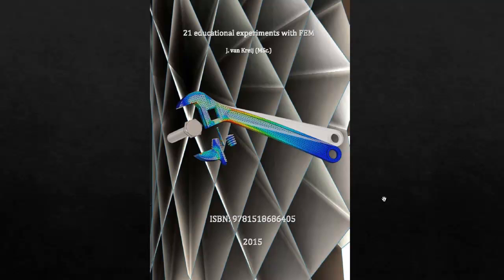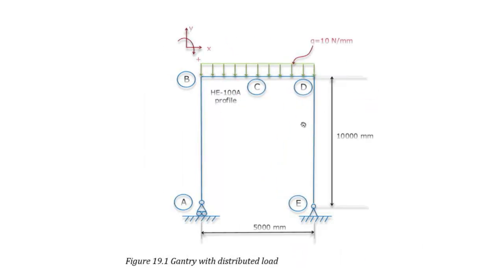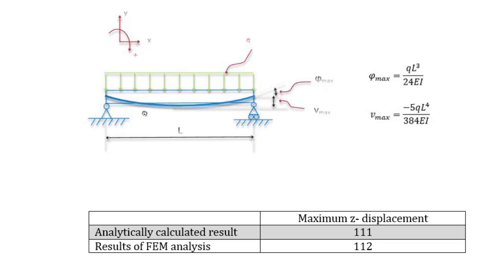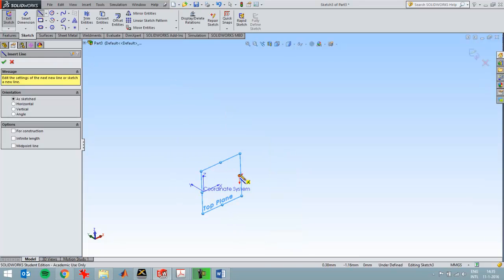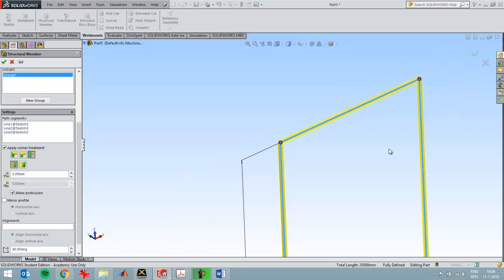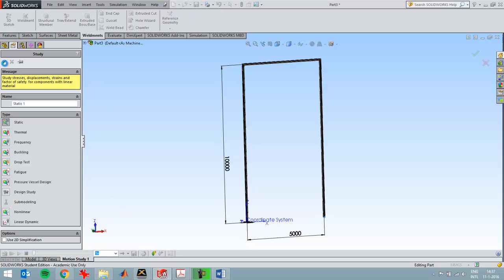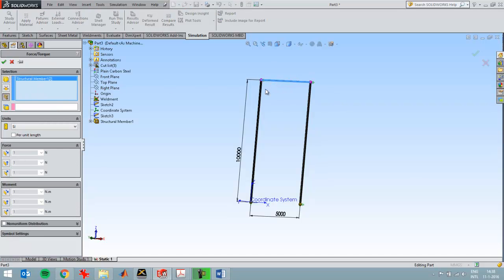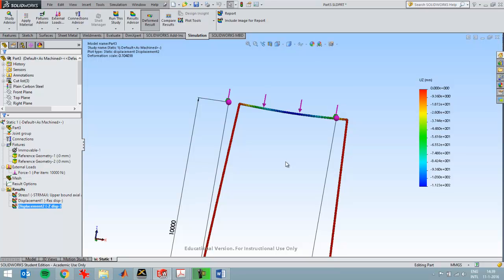Chapter 19 Calculating deflection of a beam-construction analytically and with SolidWorks Simulation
Calculating deflection in a beam-construction with a distributed load analyically and with help of FEM and comparing the results. SolidWorks Simulation is used for the FEM-analysis.

The models that are discussed in the 21 main videos (corresponding to the chapters) can be downloaded for free via this link:
The zip-file in this link contains all SolidWorks models from all 21 chapters.